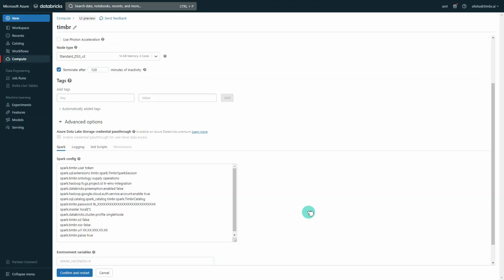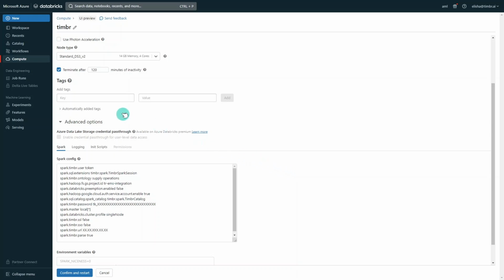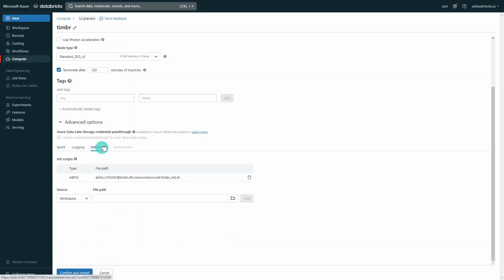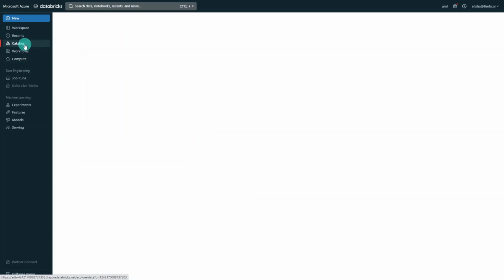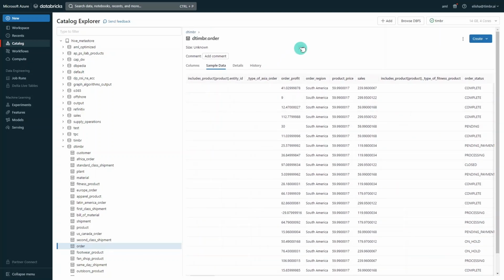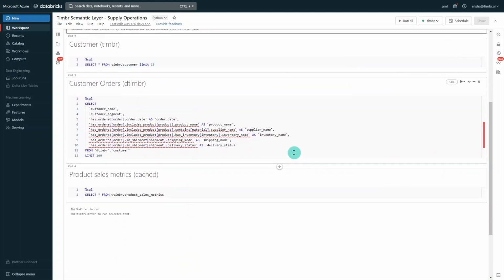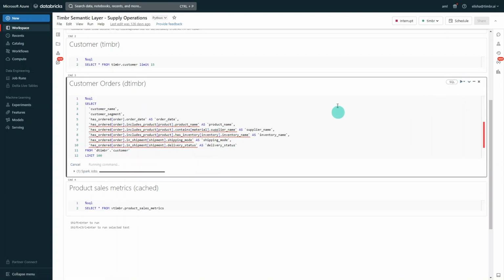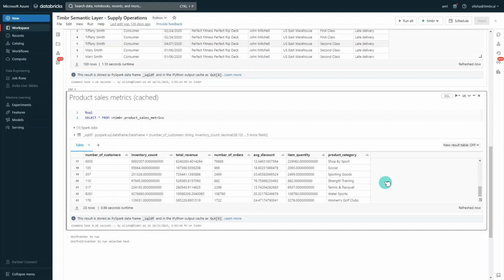Connecting Timbr to Databricks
A quick tutorial on how to connect Databricks and Timbr to expose
and query any data model designed in Timbr through Databricks Catalogs
and Notebooks.